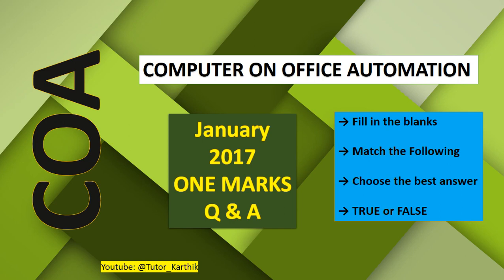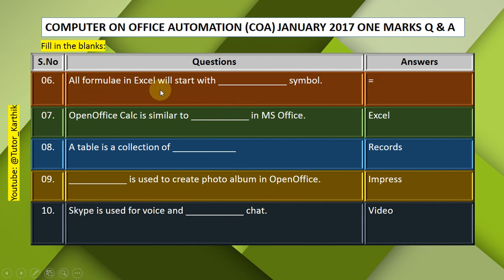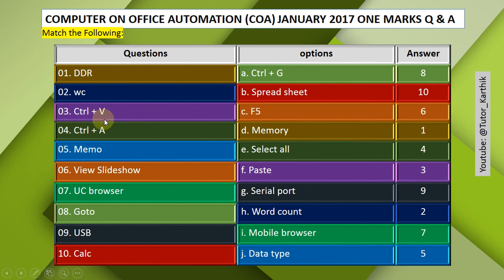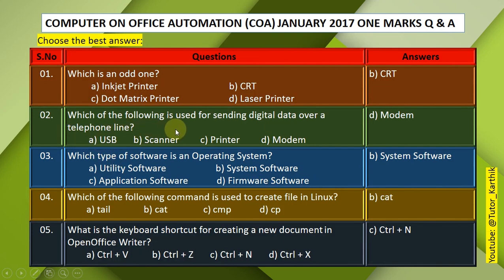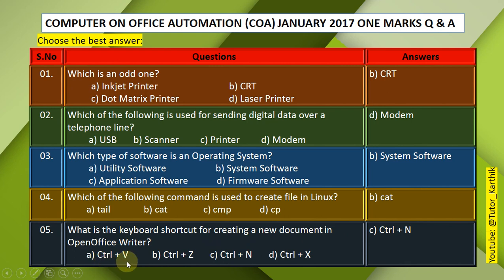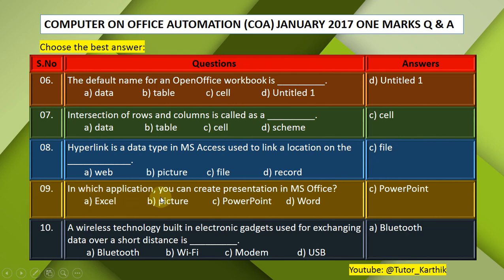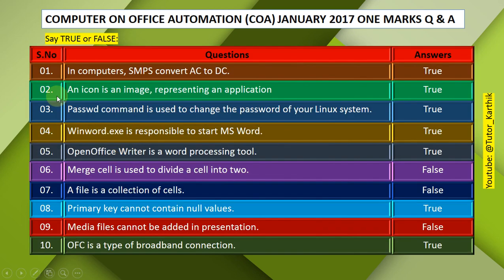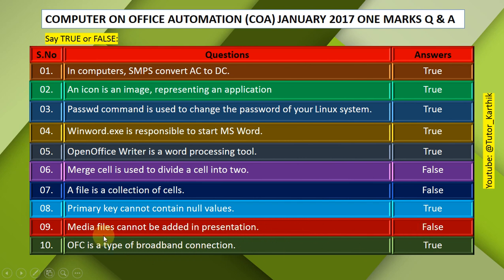COA ONE MARKS Q&A JANUARY 2017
Edu Marudhi speedstar technical institute creative computer education shorthand pencil laxmi prasuram success online academy tnpsc free coaching class SRP IAS academy RAVAN ACADEMY Blessed indians SHORTHAND TOPPERS TN techinical exams & TNPSC coa coa one marks q&a computer on office automation questions and answers